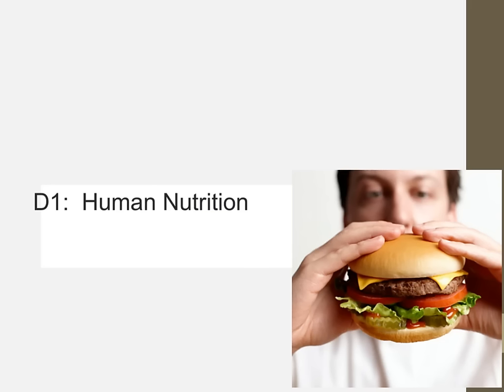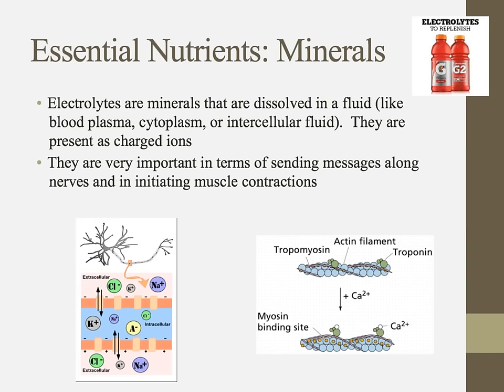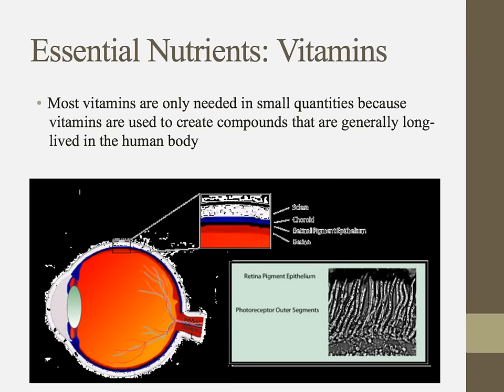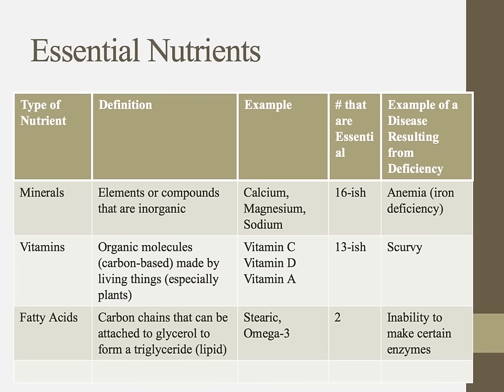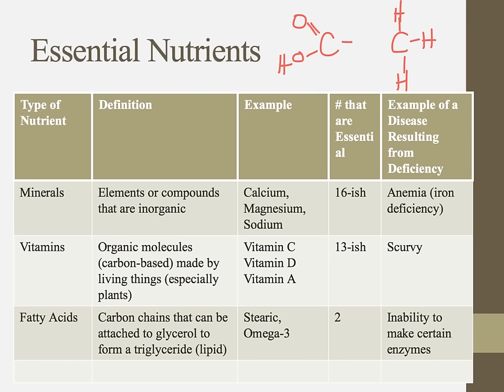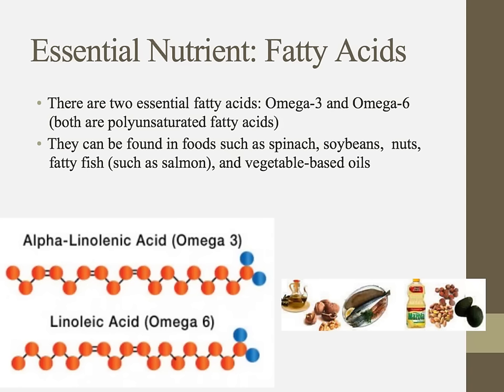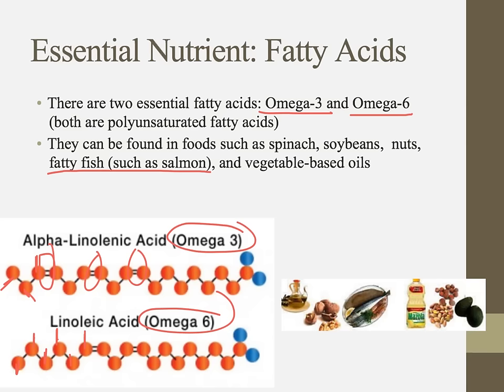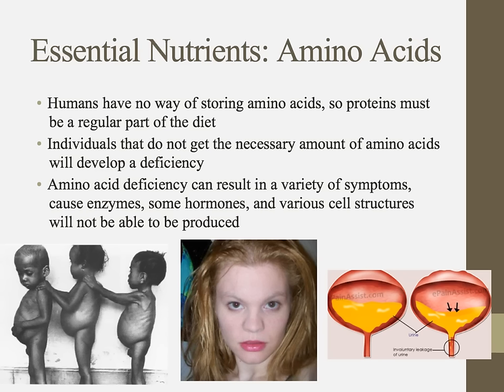Notes for IB Biology D1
Notes for IB Biology chapter D1 on Human Nutrition